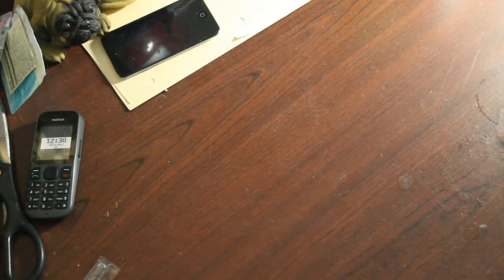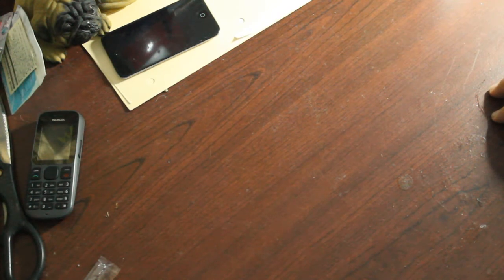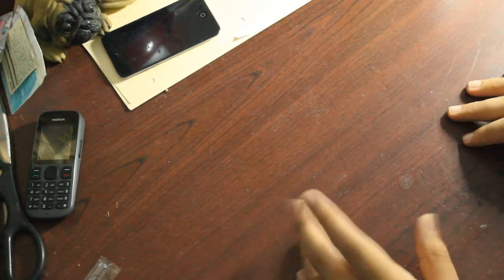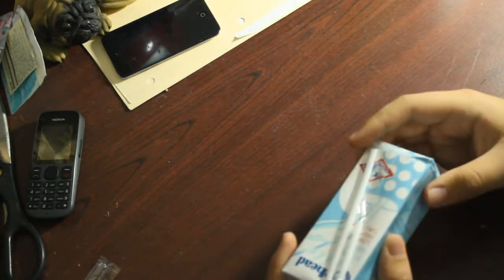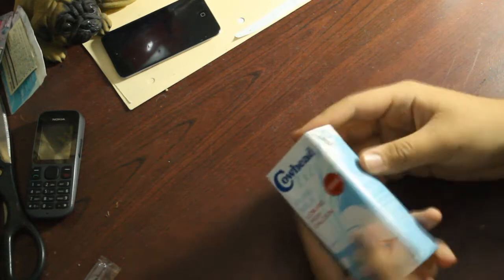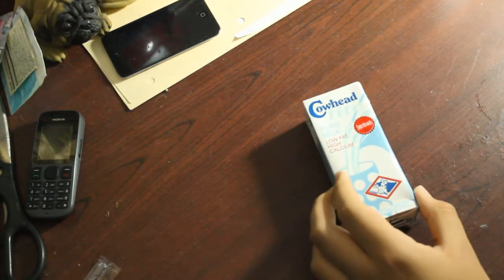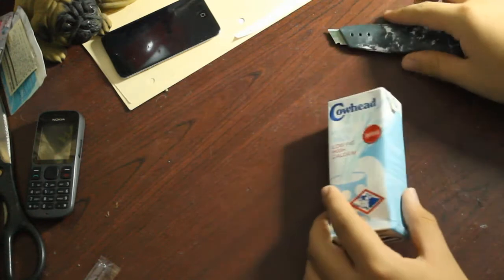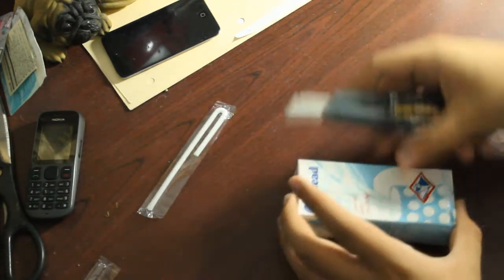It's Beanie So Long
Ron does his first unboxing video.